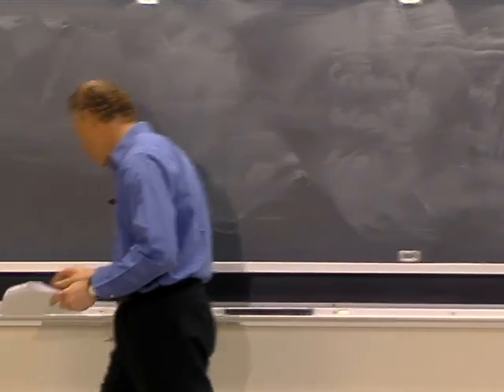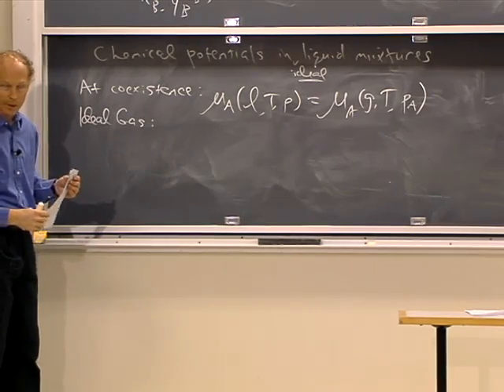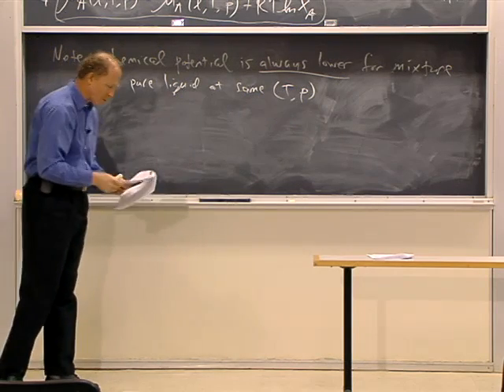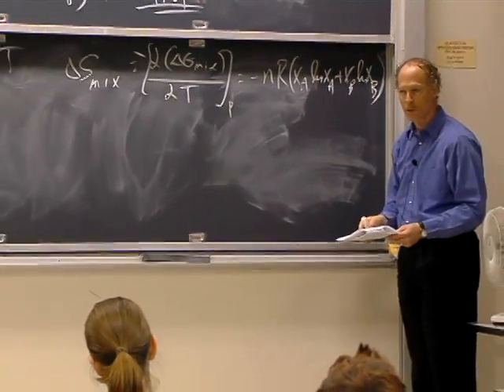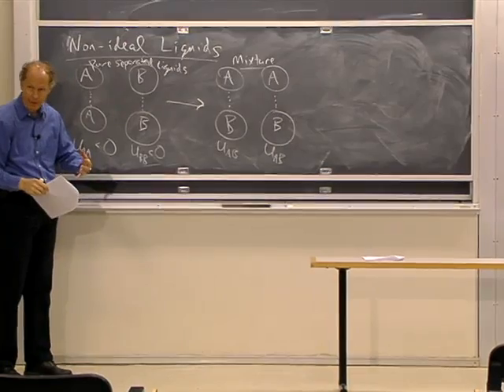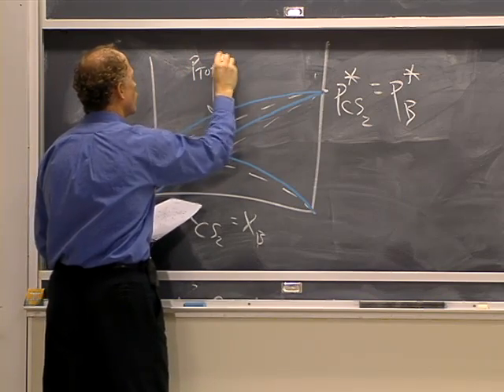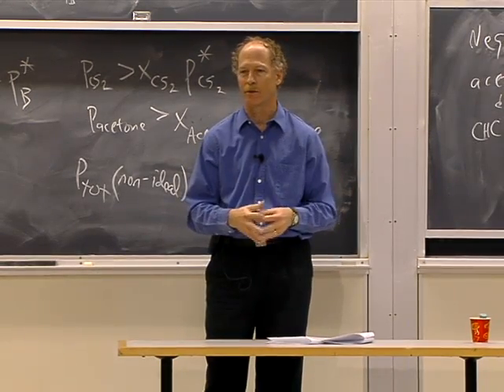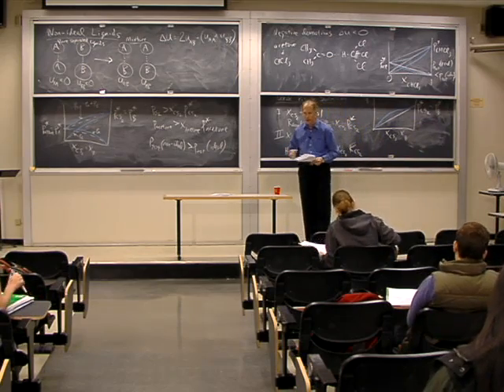Lec 22 | MIT 5.60 Thermodynamics & Kinetics, Spring 2008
Lecture 22: Non-ideal solutions.